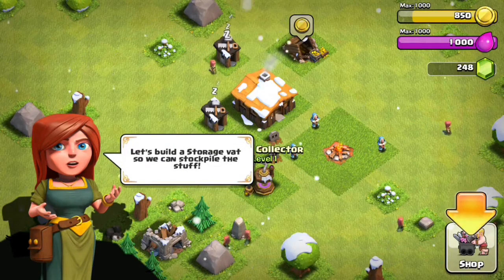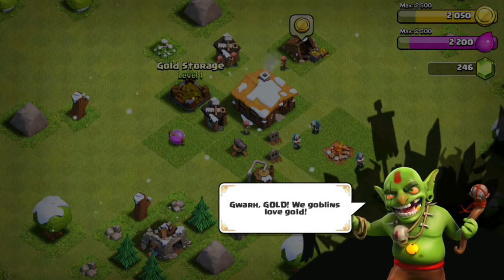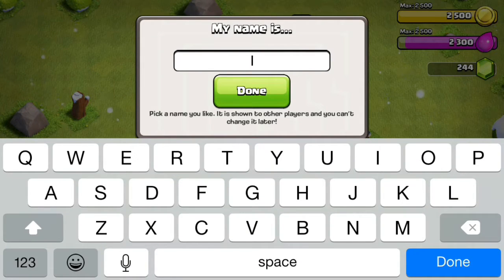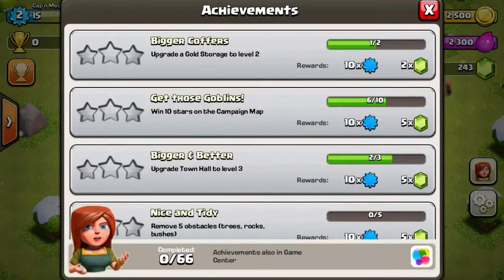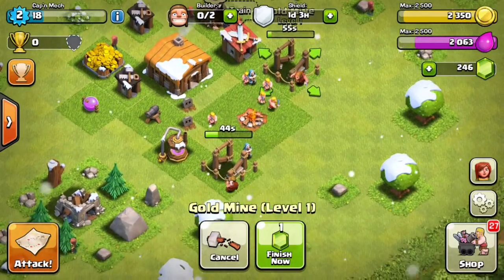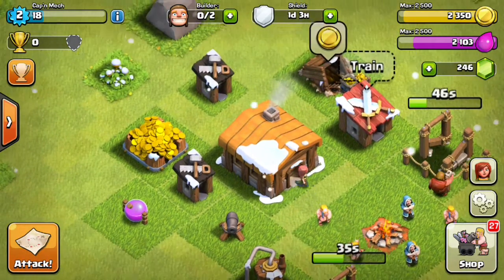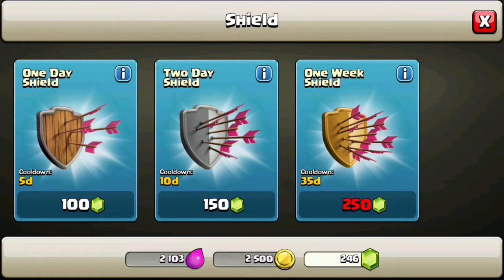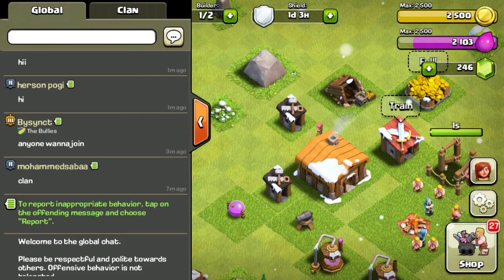Clash of Clans | Create Village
This video shows the creation of a brand new village in Clash of Clans. After installing the app and opening for the first time, this is what you will see.

Information:
           Seller - Supercell Oy
    Developer - Supercell
      Category - Games
       Updated - Feb 24, 2015
         Version - 7.1.1
              Size - 53.0 MB
           Rating - Rated 9+ for the following:

Clash of Clans: Revenge(Official Super Bowl TV Commercial).